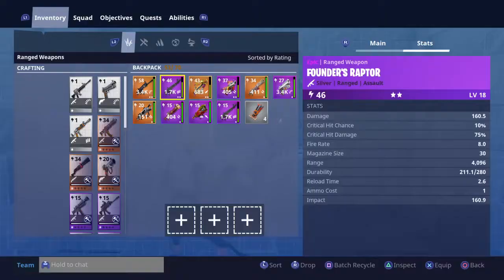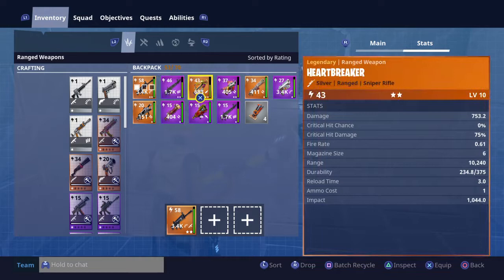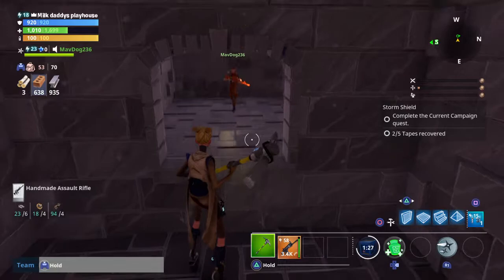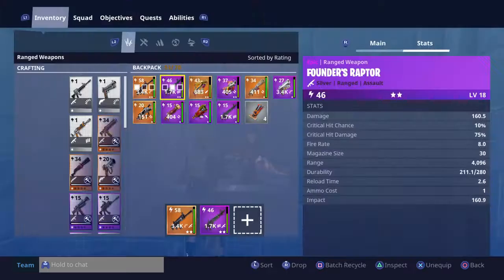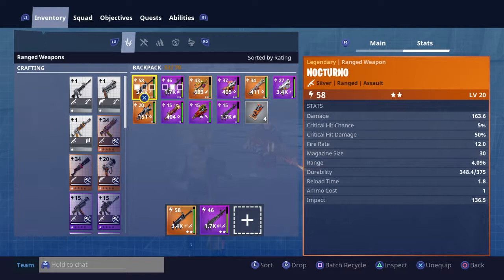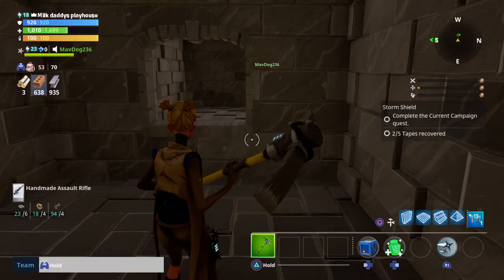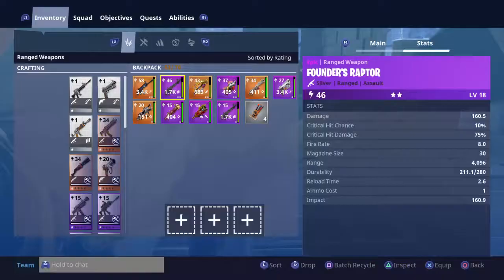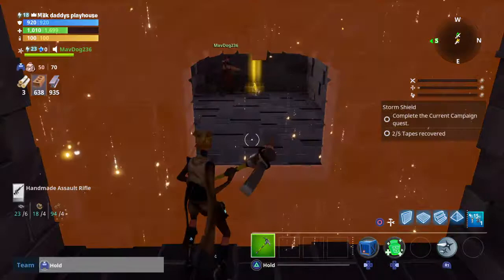Scamming a scamer